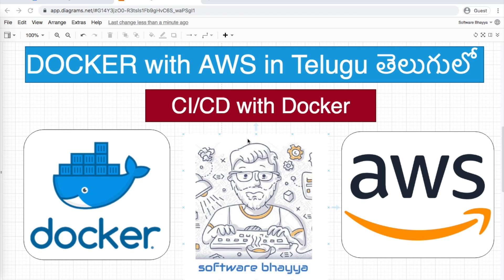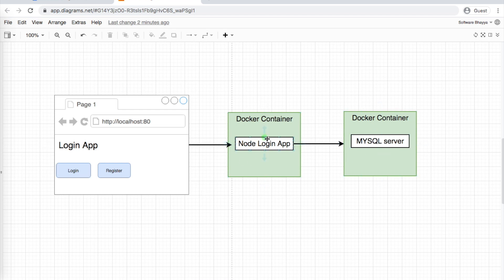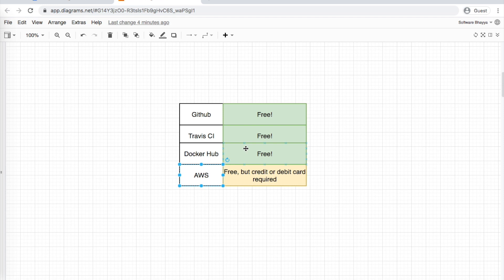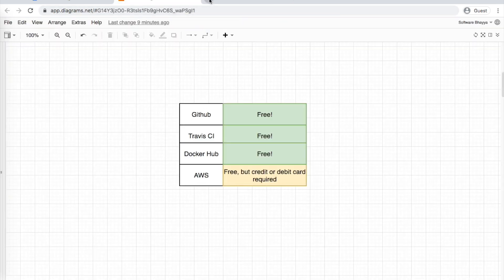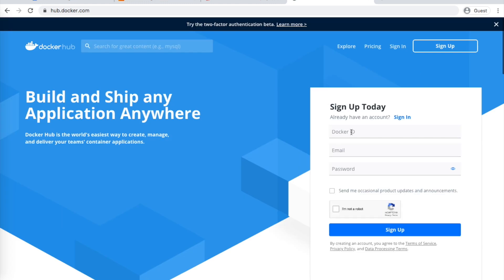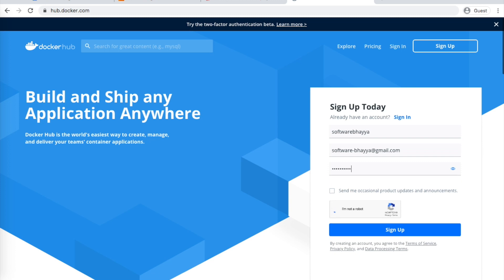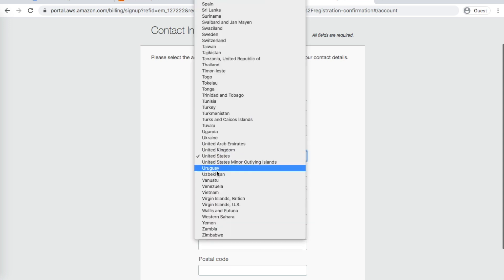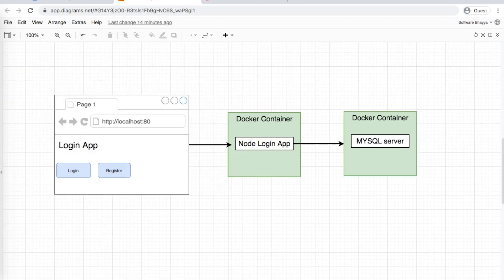11. CI/CD with Docker: Deploy to AWS (Part 1)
Docker in Telugu with AWS